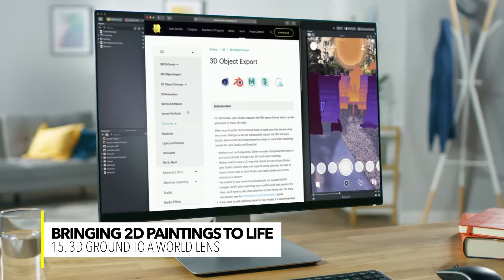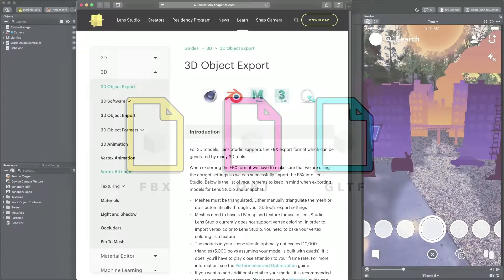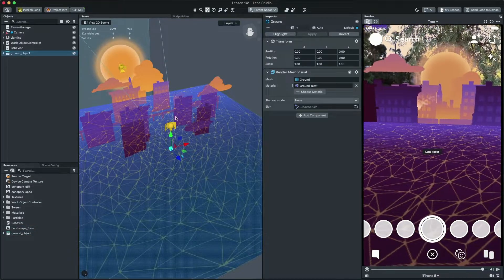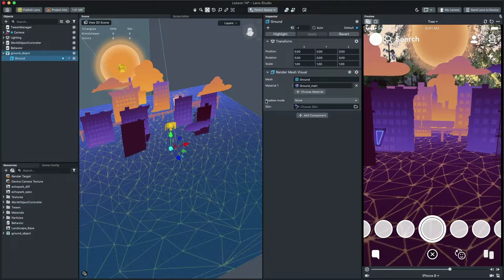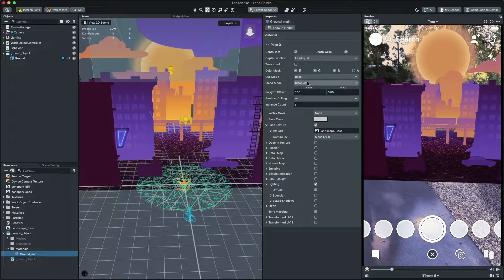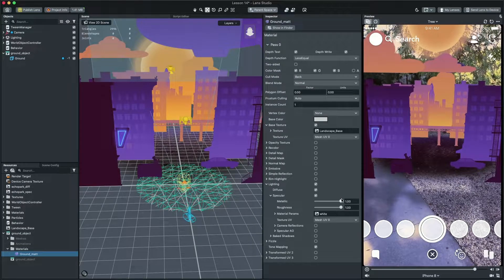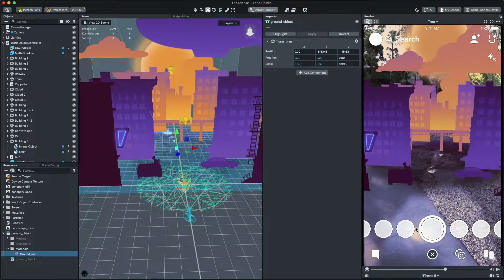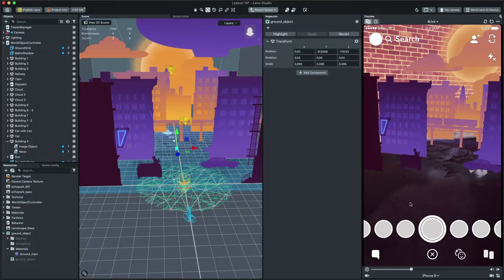3D ground to a World Lens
In this video we’re gonna see how you can import 3d to your project. We will add a 3D ground to your Lens to make our lens look better and make it more immersive!